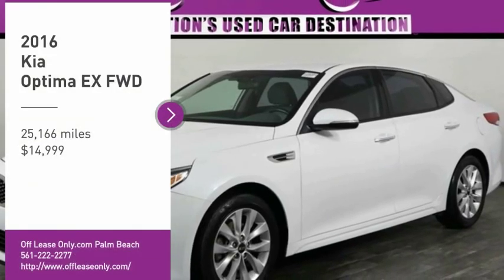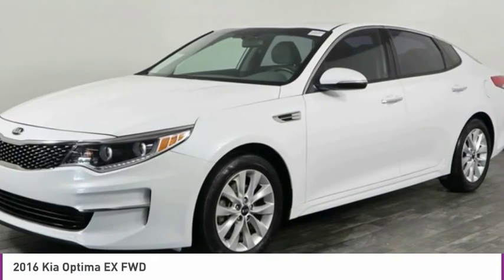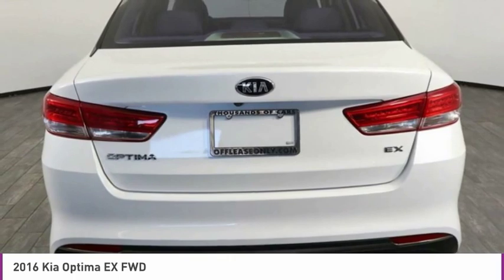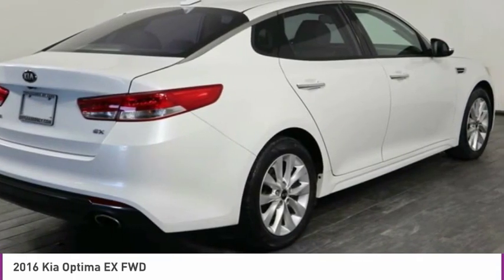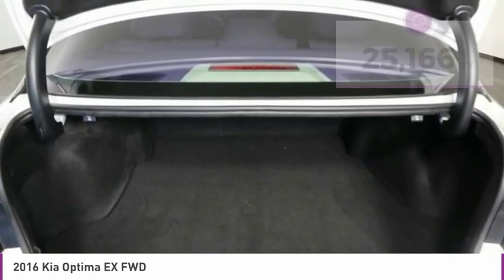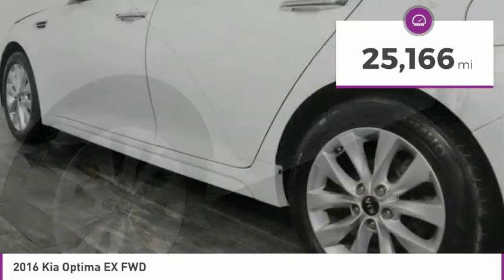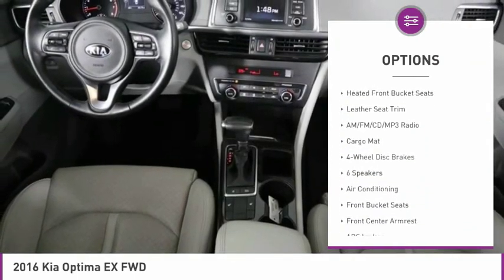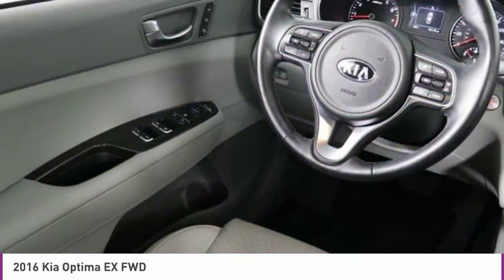2016 Kia Optima C281552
2016 KIA OPTIMA West Palm Beach, FL
Stock# C281552

*One Owner | Rearview Camera | Heated Seats | Heated Steering Wheel | Keyless Start*

Save Big; Original Price was $46,245! Our One Owner 2016 Kia Optima EX Sedan in Snow White Pearl is an optimal blend of performance, comfort, efficiency, and style! Powered by a 2.4 Liter 4 Cylinder that offers 185hp while paired with a responsive 6 Speed Automatic transmission to optimize your driving experience. The ride and handling are exemplary in this Front Wheel Drive and scoring near 35mpg on the highway isn't bad either! Designed to exceed your expectations with bold attitude, our fresh-faced Optima EX commands attention with its dark metallic grille, dual projector beam headlights, alloy wheels, and chrome exhaust tip.
Behind the wheel of our EX, you'll admire the driver-oriented design with elegant style and useful innovations. Settle into heated leather seats with memory functions, grip the heated steering wheel, and enjoy amenities such as push-button start, a rear-camera display, dual-zone automatic climate control, and power windows/locks. Enjoy staying connected via Bluetooth and listening to your favorite tunes on a great sound system with steering wheel-mounted controls.
Our Kia Optima has received top safety scores with its excellent engineering and features such as four-wheel anti-lock disc brakes, traction and stability control, side airbags and side curtain airbags. Offering driving excitement, security, style and so much more...your Kia Optima awaits!